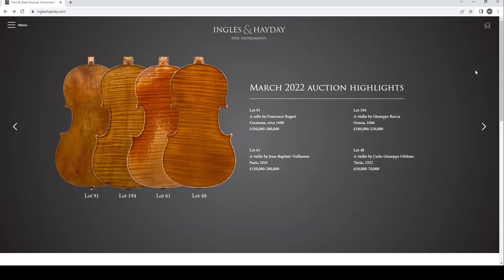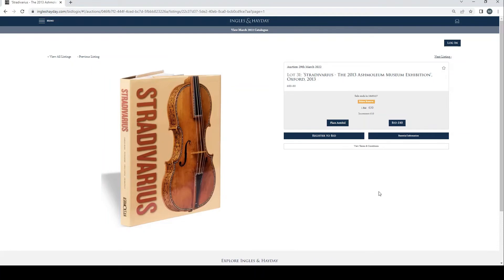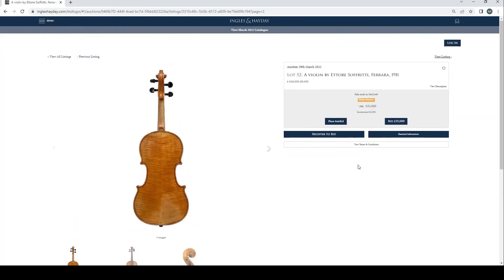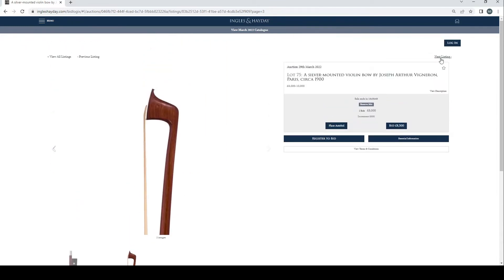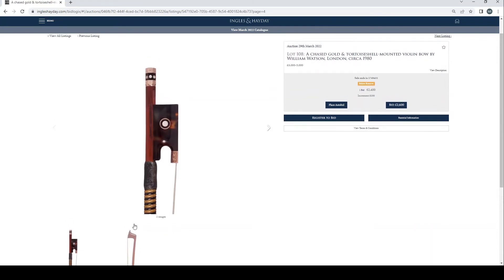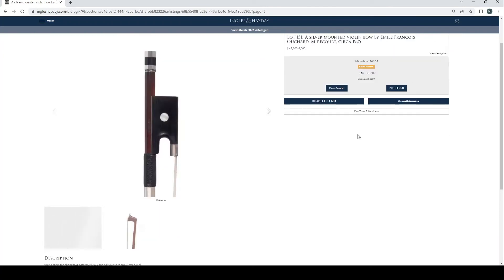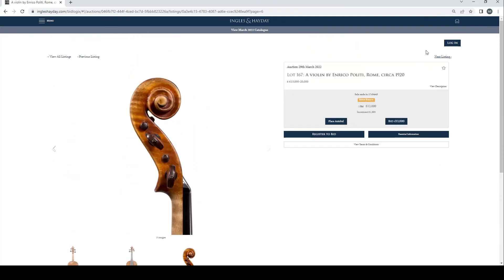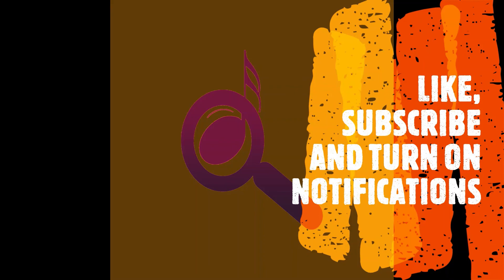Ingles & Hayday Auctions - Violins, Violas, Cellos and Bows - Auction Review - 29th March 2022 (UK)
In this video we take a quick look at the latest musical instrument auction from Ingles & Hayday Auctions based in the UK. This auction is live now and finishes on the 29th March 2022.

INTRO VIDEO
By Layanti